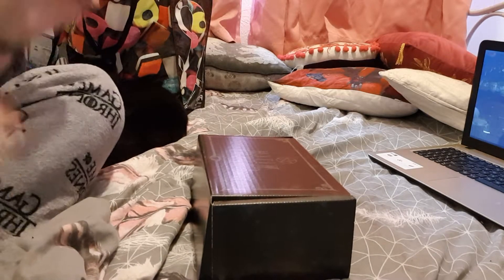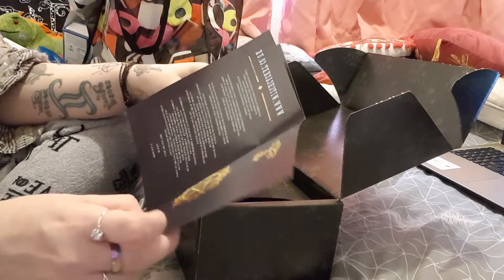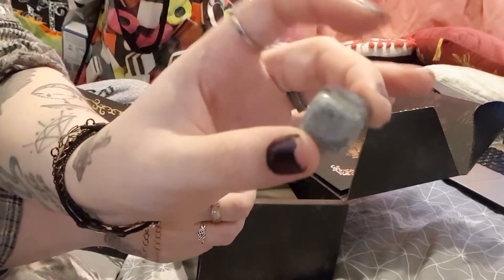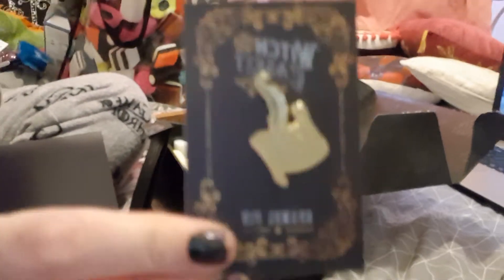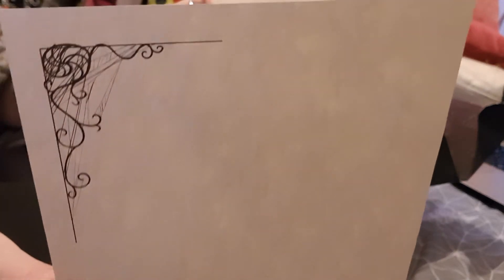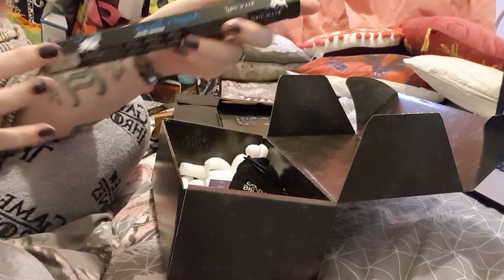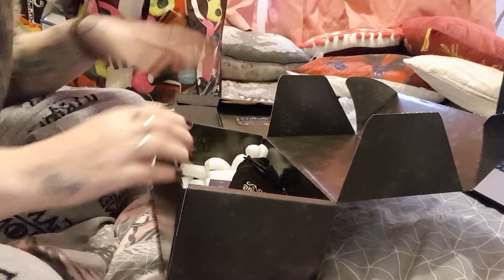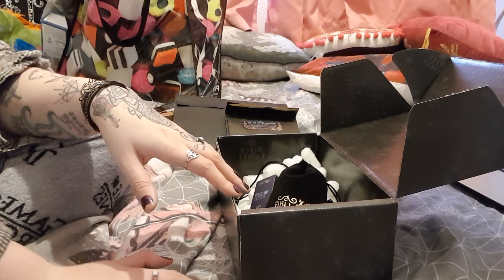November witch casket unboxing!!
Absolutely obsessed with this month's casket!!